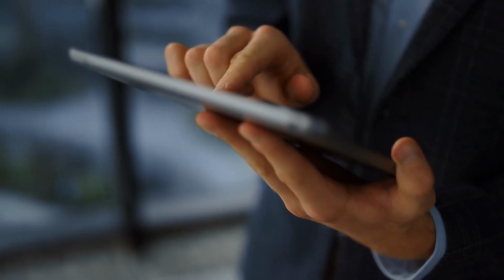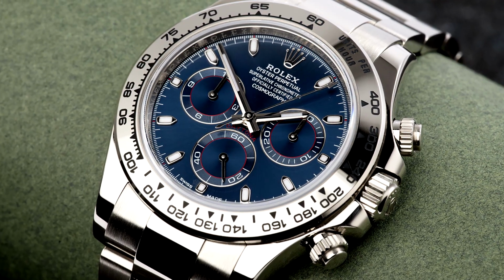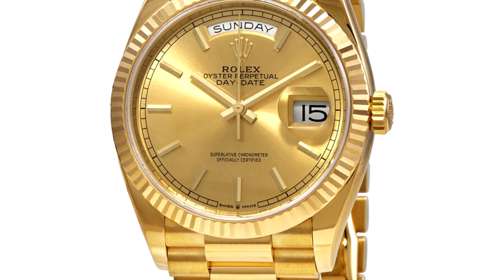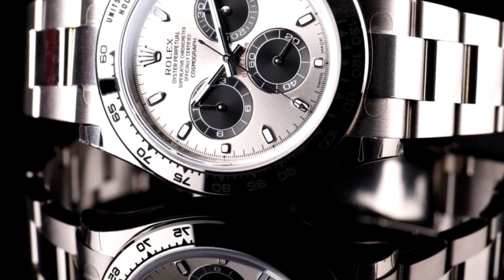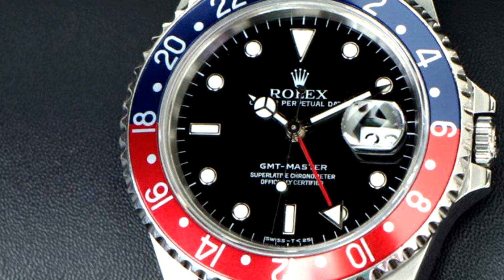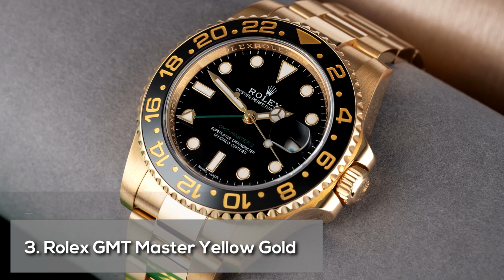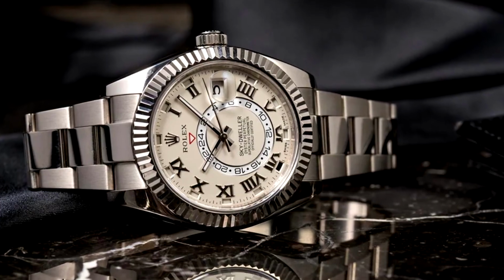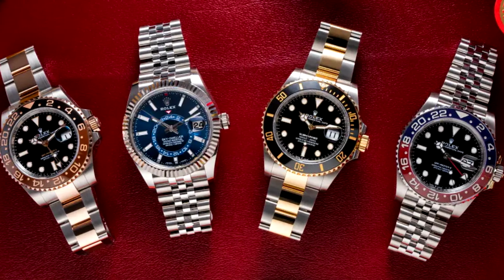10 Rolex Watches To Invest For Men 2022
Looking for a good watch to invest in? We'll give you our pick of the Top 10 Rolex watches to invest for men 2022.

Whether you believe it or not, watches actually do make good investments, especially a Rolex. When you hear the word "invest", it may sound a bit scary at first or pose a challenge. If you do have that mindset, then you will definitely miss the bigger picture here. Don't worry, because we're here to make your life easier and help you choose the right Rolex watch to invest in.